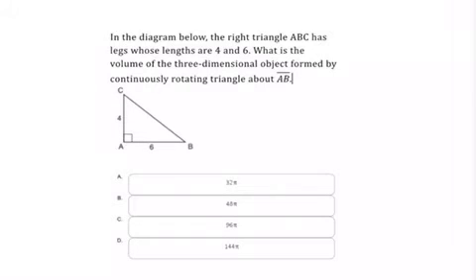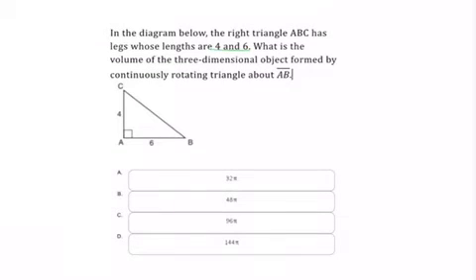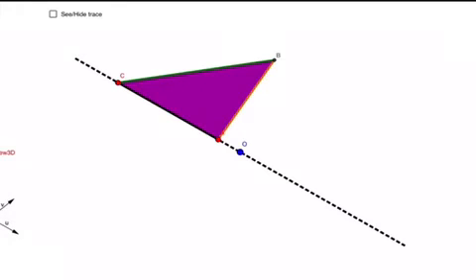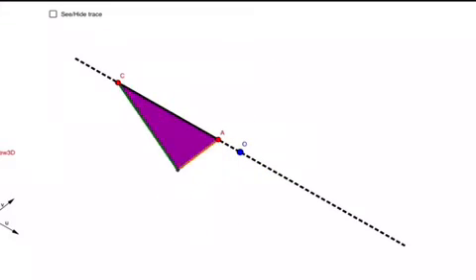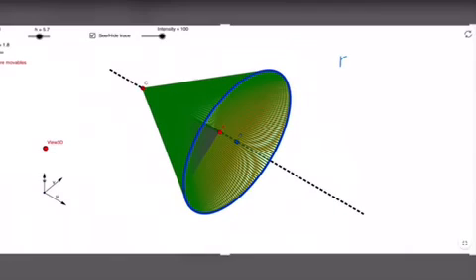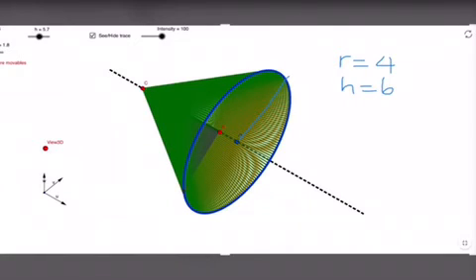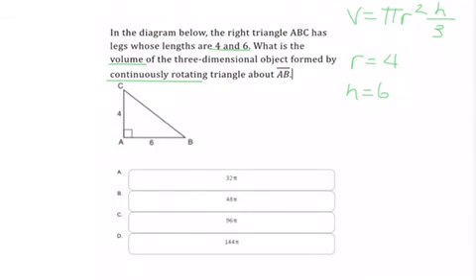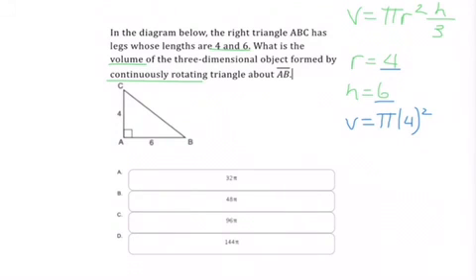Geometry: Volume of a Cone formed by a continuously rotating triangle about one of its sides.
What is the volume of the three-dimensional object formed by a continuously rotating triangle about one of its sides?